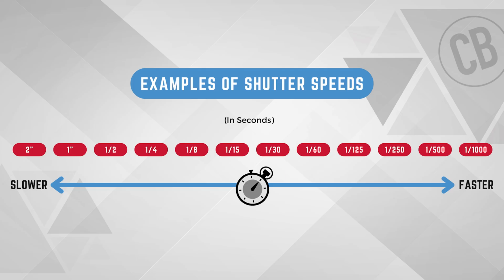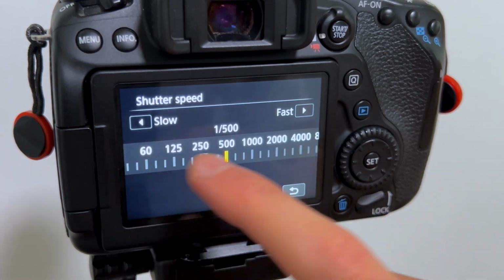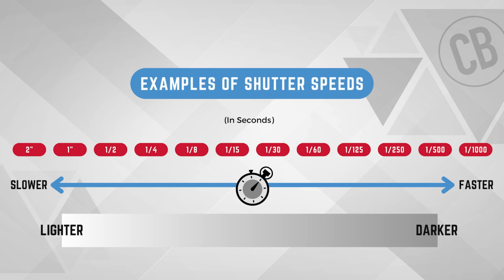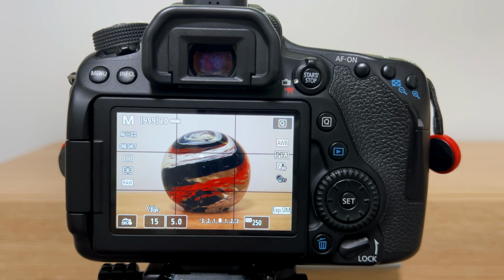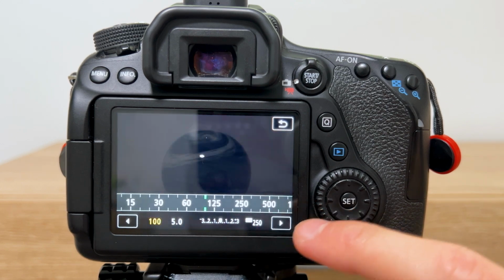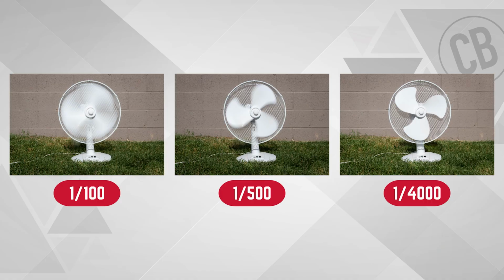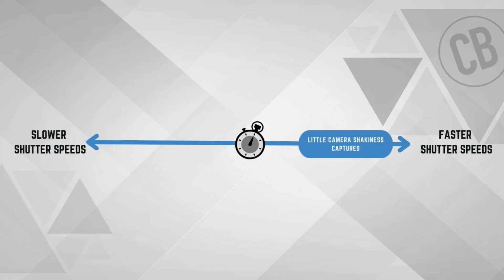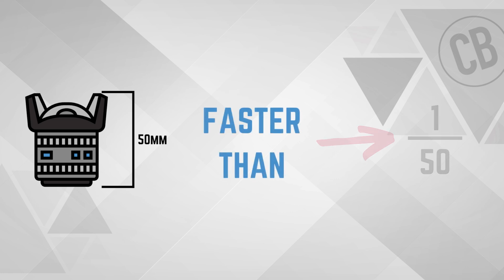Shutter Speed Explained | How to Freeze or Capture Motion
In this video I cover one of the three elements of the exposure triangle, shutter speed. Learn how shutter speed affects the exposure of an image as well as how you can use shutter speed to freeze or blur motion.

VIDEO TIMESTAMPS:
00:00 Intro
00:20 What is shutter speed
00:50 How shutter speed is measured
01:47 How shutter speed affects exposure
03:04 Shutter speed and motion
04:57 When to use a tripod
05:09 Focal length shutter speed rule
06:11 My book: Photography Simplified
06:42 Long Exposures
07:49 Outro

Cool Sticker / Financial Tools